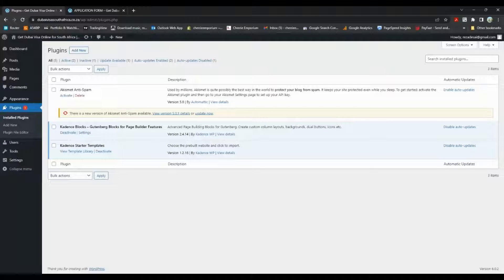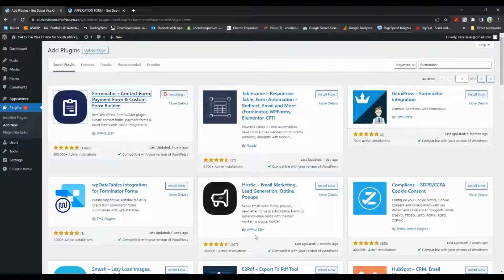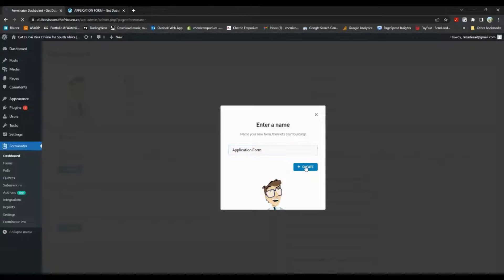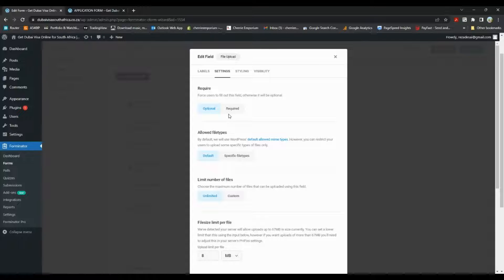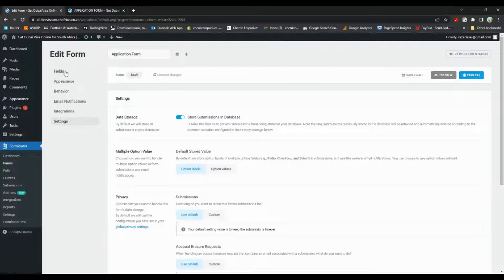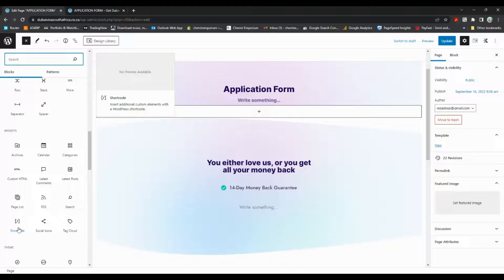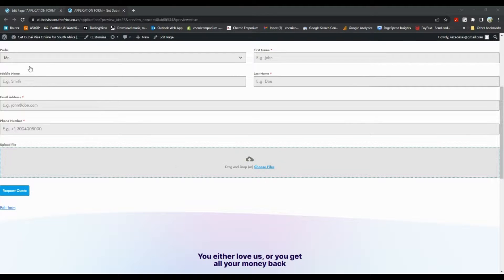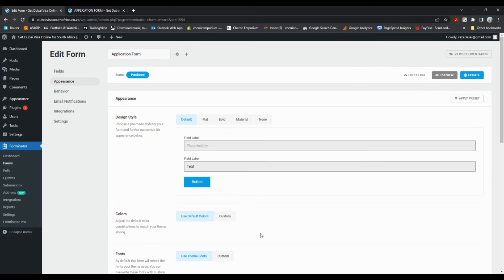How To Create FREE File Upload Form Using Forminator In Wordpress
Step 1 : Install ‘Forminator’ Plugin

Step 2 : Create File Upload Form
Go to Dashboard ► Forminator ► Forms ► Create
Now choose the type of form and click ‘Create’.
Now give a name and click ‘Create’.

Now if your form doesn’t have any field to upload the files,
You need to add a file upload field to your form.
To add the field, click ‘Insert Fields’ and choose ‘File Upload’.
Now select the type of single file or multiple files and click ‘Apply’ & ‘Publish’

Step 3 : Add The Form To Your Site
First, you need to create a page.
Give a name to your page and click the ‘+’ icon.
And search for a block ‘Form’ and click on it.

To add your page which you’ve created to your menu,
Go to WordPress Dashboard ► Appearance ► Customize
Now go to Menus ► Primary Menu ► Add Items
Select the page and click ‘Publish’.

To increase the maximum size for file upload,
Go to WordPress Dashboard ► Forminator ► Forms
Now click ‘Edit’ on the form & click on the ‘Upload File’ field
Then go to ‘Settings’ & under ‘File Size Limit’ enter the maximum file size.

Now, if someone submits a form,
You will receive the details in your email along with the file they’ve uploaded.

To reply back to your visitors,
Now click ‘Edit’ on the form which you’ve created.
Go to Email Notifications ► Admin Email ► Advanced

So, this how you can create a file upload form on your WordPress site.